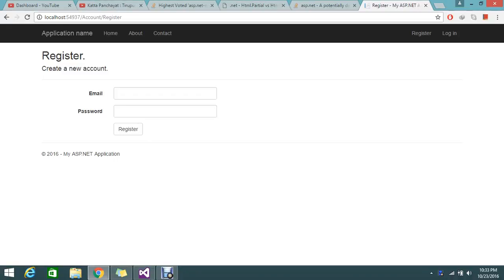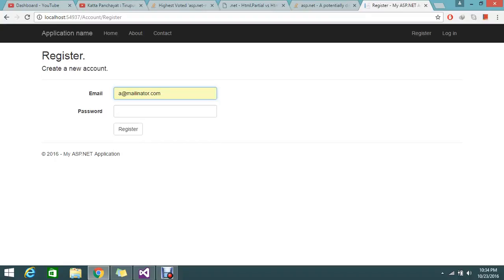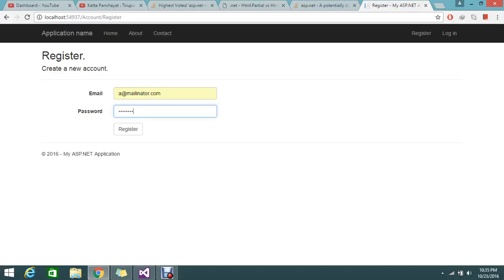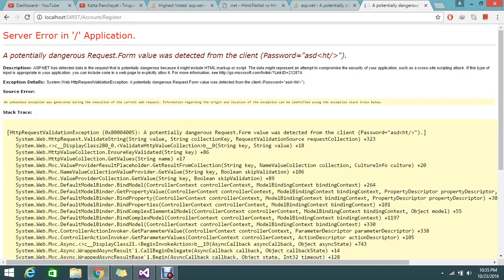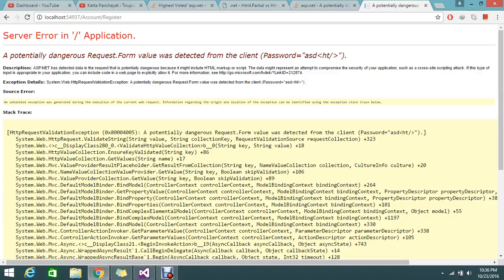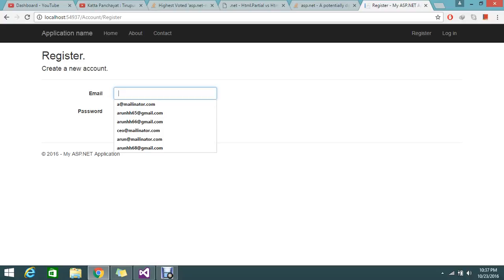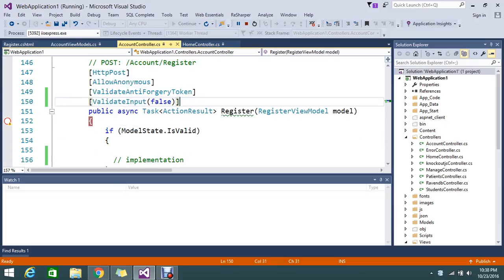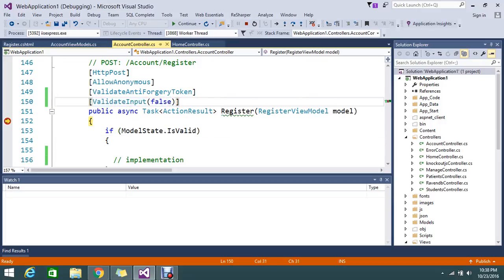A potentially dangerous Request Form value was detected from the client asp net mvc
May be you like this